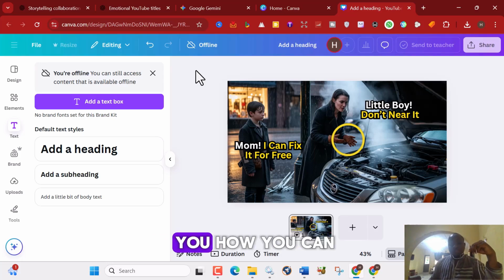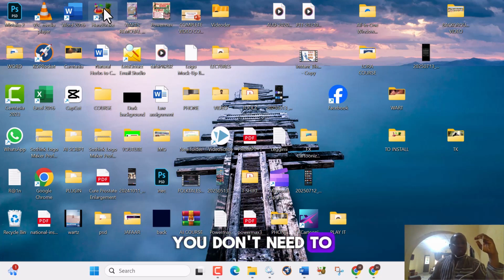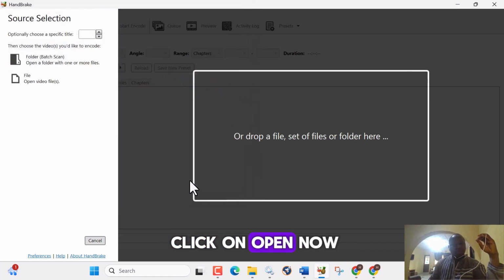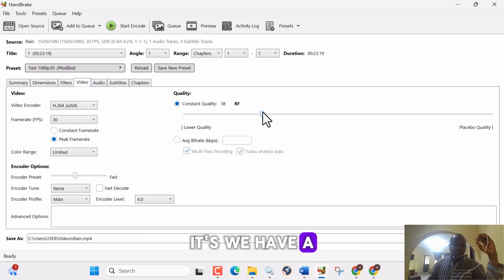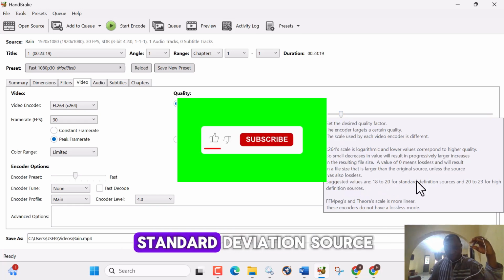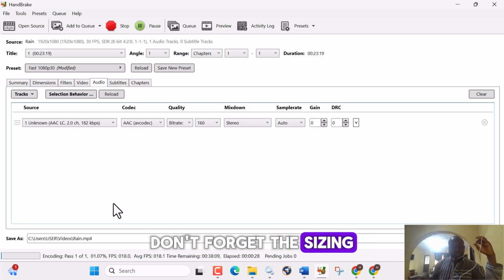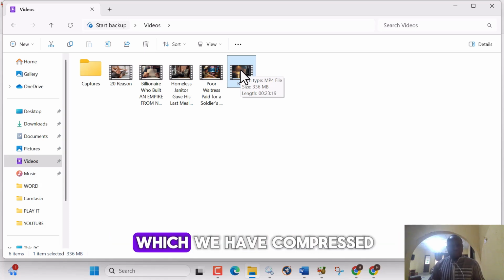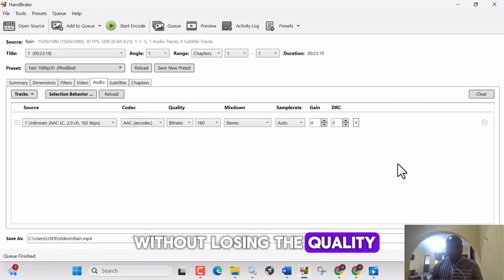How to Compress an MP4 Without Losing Quality | FREE Video Compressor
Learn how to compress an MP4 without losing quality using free tool like HandBrake — perfect for sending videos by email or WhatsApp. This short, step-by-step tutorial shows how to compress MP4 video files without losing quality, compress video size without losing quality, and which FREE video compressor works best for fast uploads and storage saving.